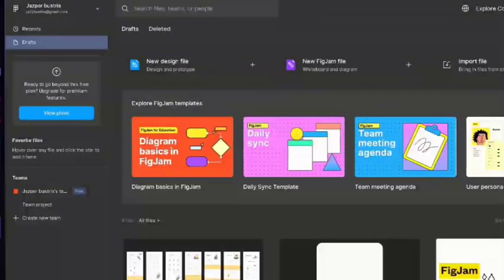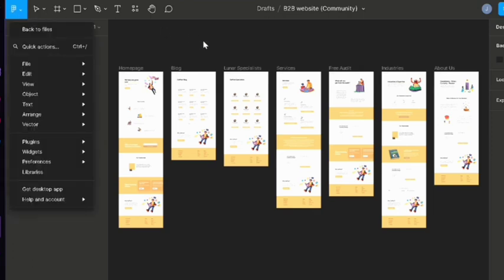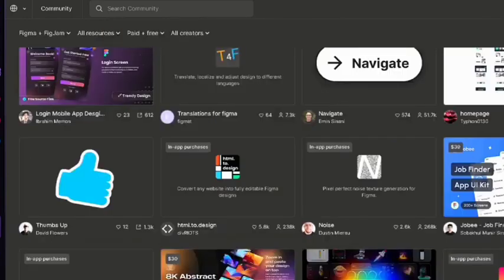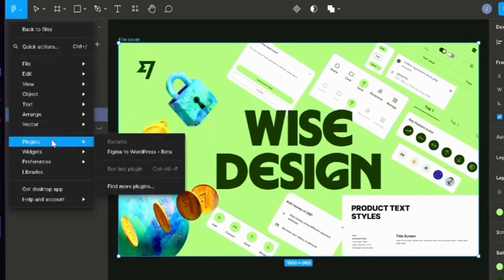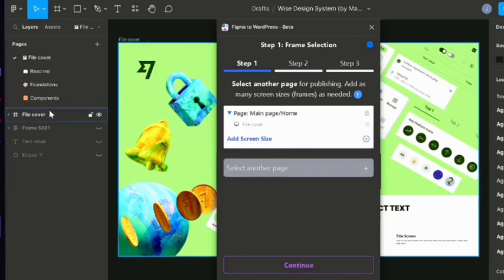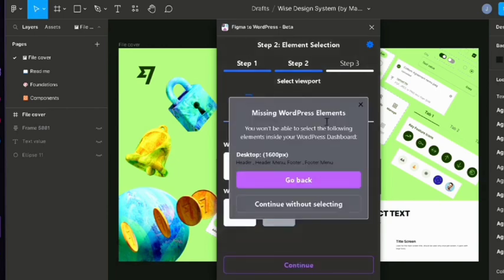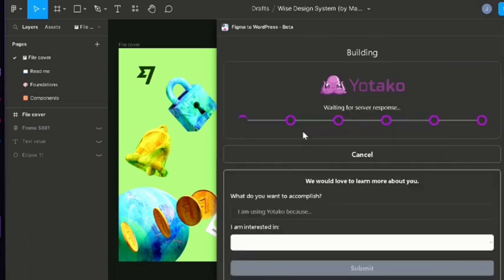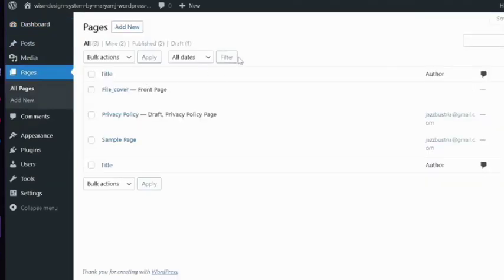FIGMA TO WORDPRESS | Figma To Wordpress Elementor | Convert Figma To Wordpress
Converting Figma designs to WordPress websites is now easier than ever. In this comprehensive video guide walks you through the process, providing step-by-step instructions and helpful tips to seamlessly convert your Figma designs into fully functional WordPress websites.

Look no more on how to convert your Figma designs into a fully functional WordPress website. This complete video tutorial will walk you through the process, step by step, so you can seamlessly integrate your Figma designs into WordPress.

Keywords & Tags